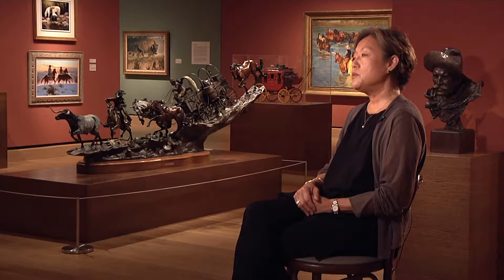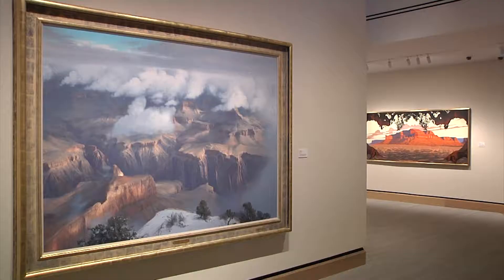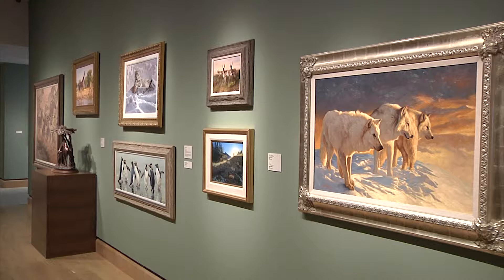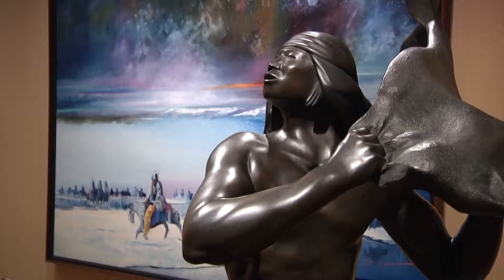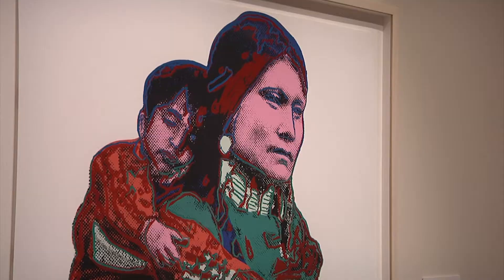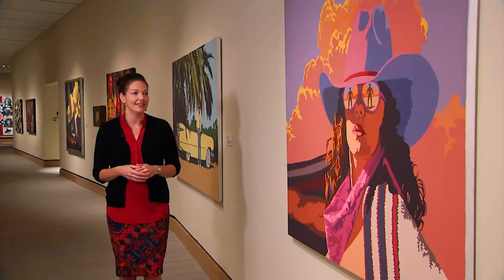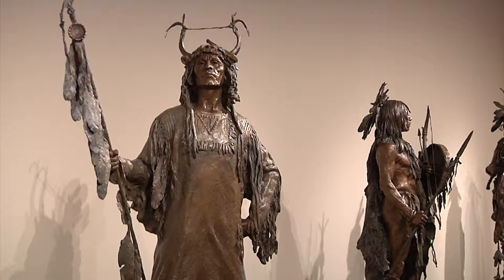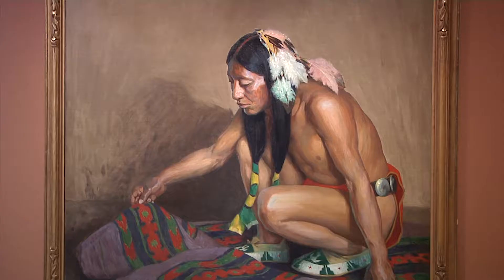The James Museum of Western & Wildlife Art